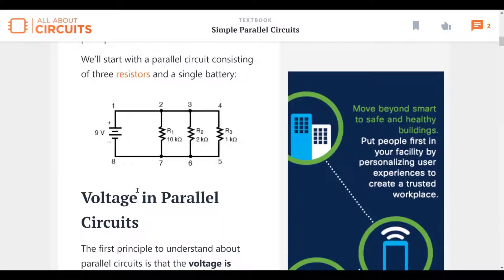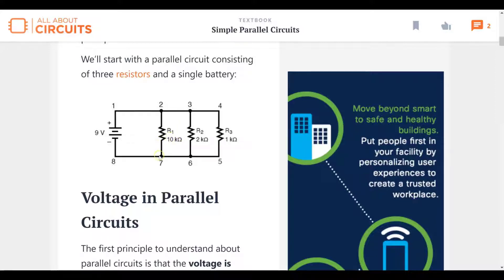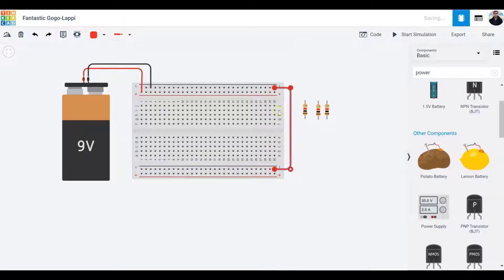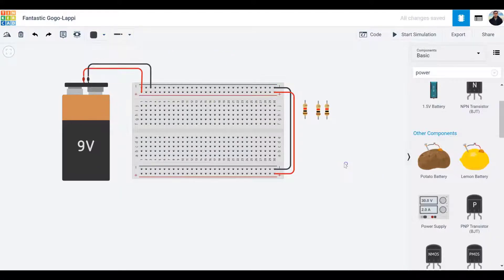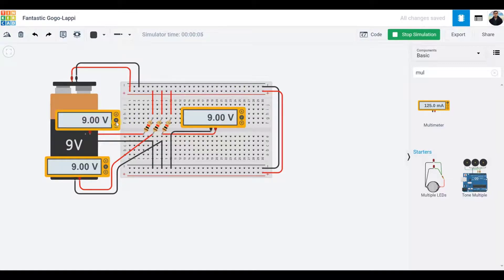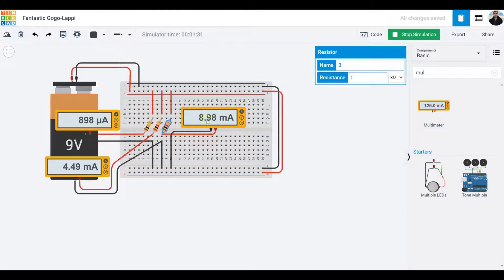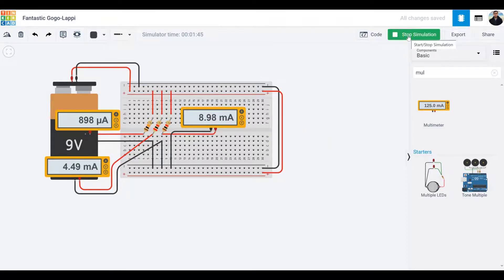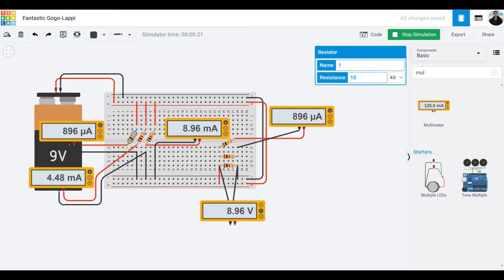#10 DC Circuit Analysis ➤ How to measure current in a parallel circuit using Multimeter?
Learn how to measure current in a parallel circuit using a multimeter. I'll walk you through step-by-step, build the circuit in tinkercad and then analyze the circuit.

Credit: 👍
        -  Sound 🎵 : Camtesia